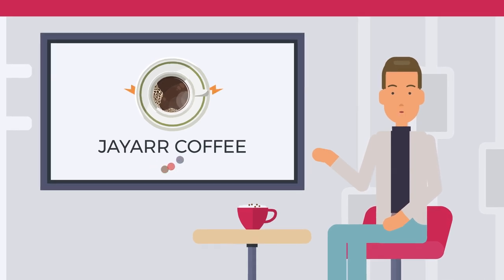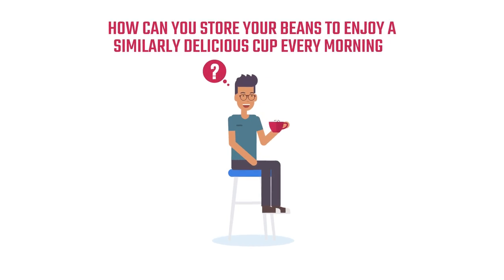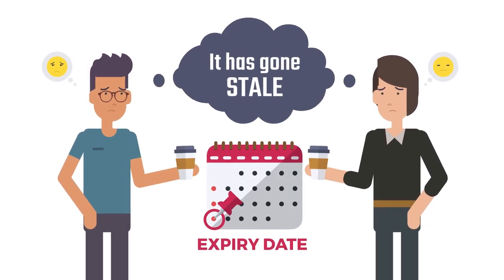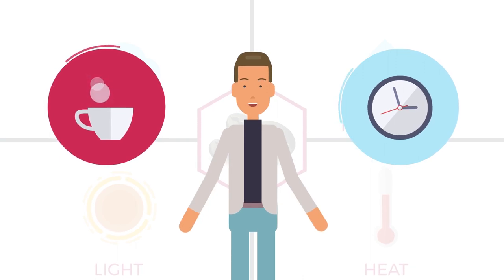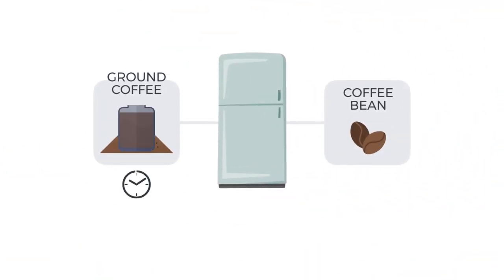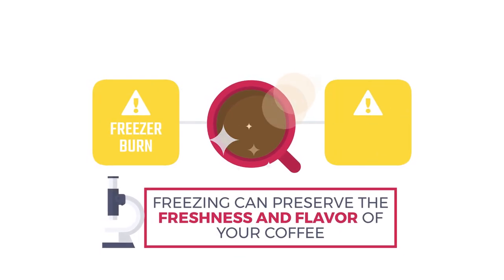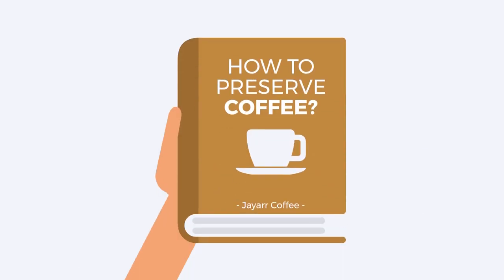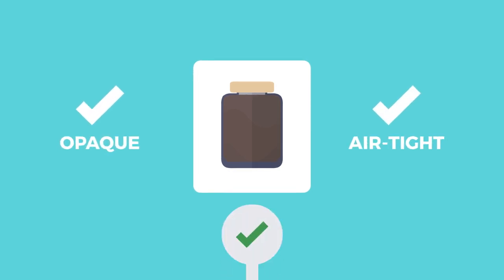Storing Coffee Beans Long Term (Freezer or Refrigerator?)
Where should you store your coffee beans to make them last as long as possible?

We take a look at 3 different options- the freezer, the refrigerator, and the pantry and explore which place is optimal.